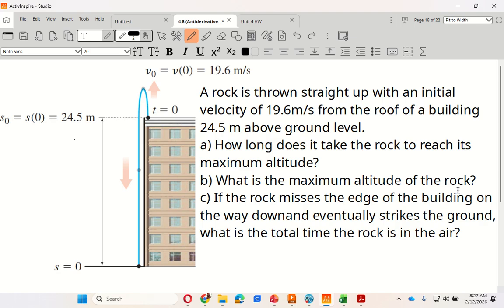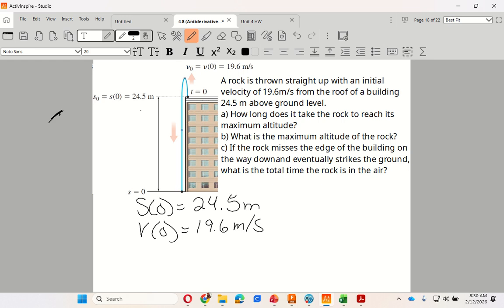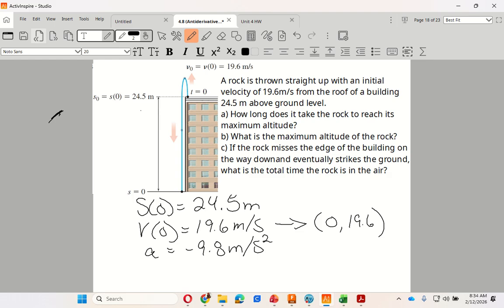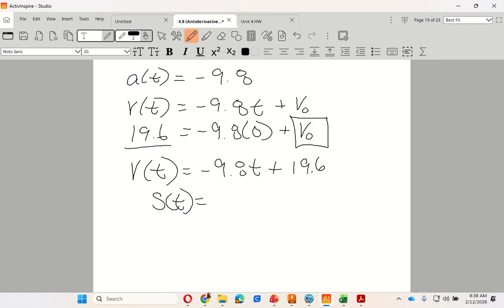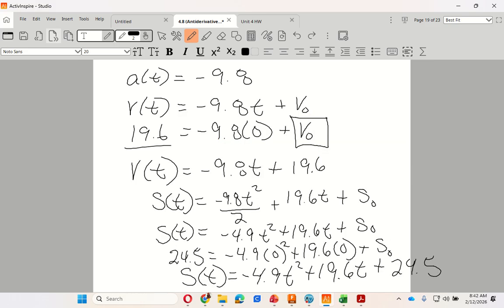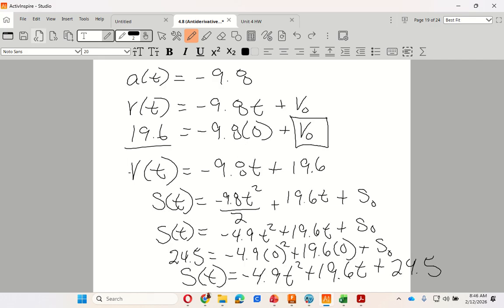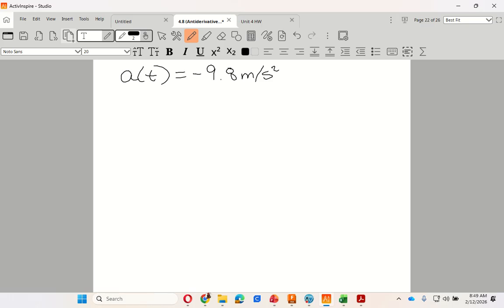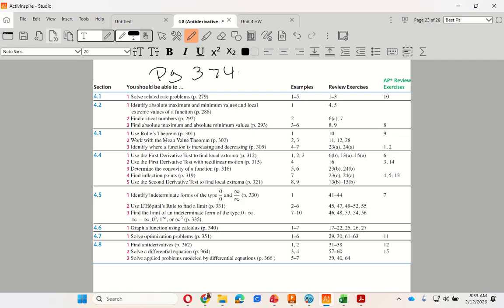4.8 Antiderivatives; Differential Equations C